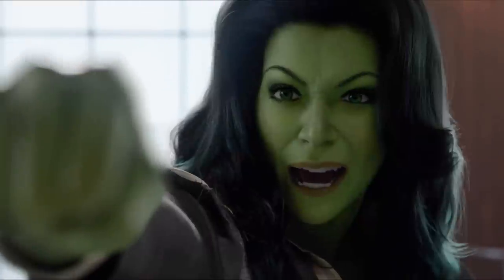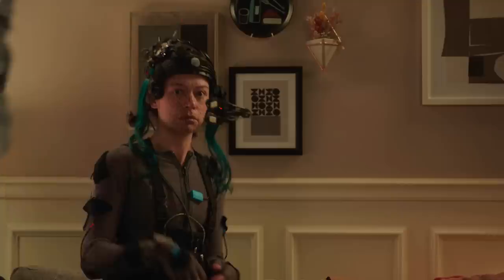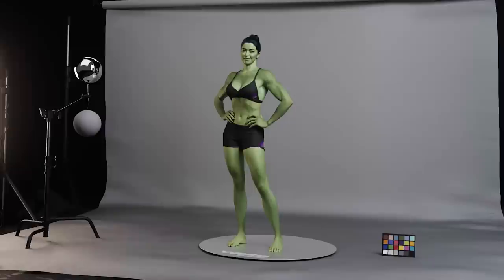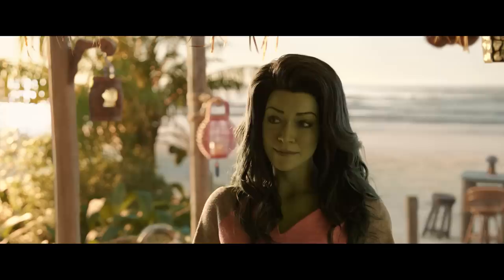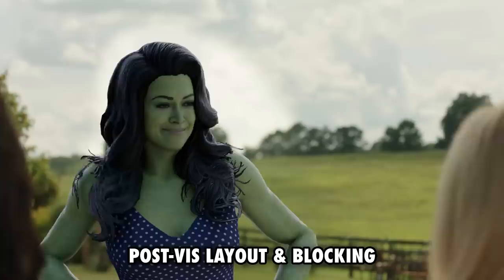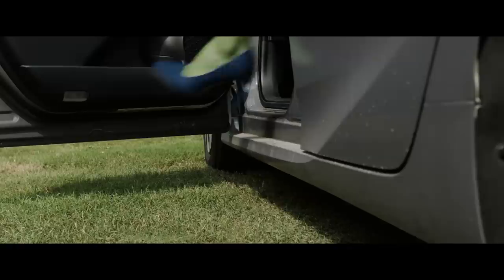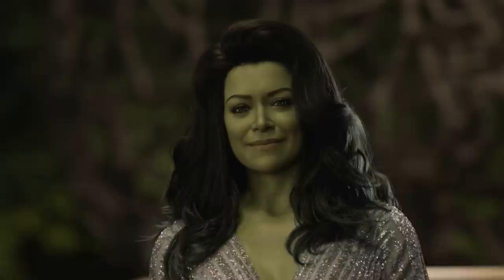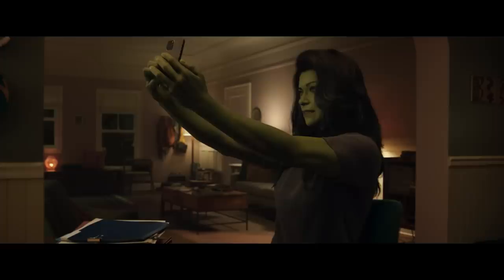Behind the Scenes | VFX of Marvel Studios' She-Hulk: Attorney at Law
Go behind-the-scenes and learn how the VFX team turned Jennifer Walters into She-Hulk in Marvel Studios' She-Hulk: Attorney At Law!